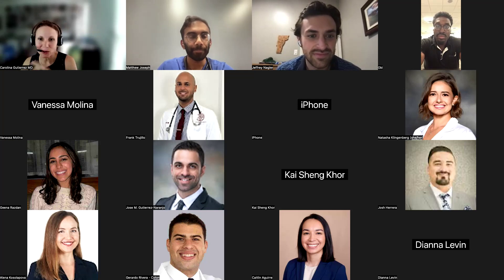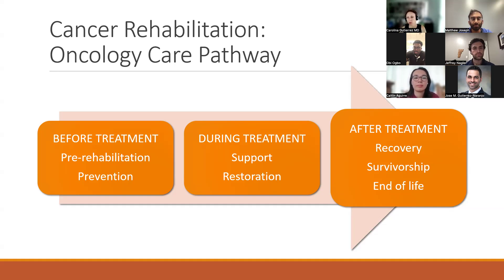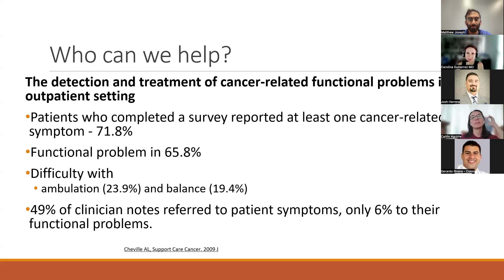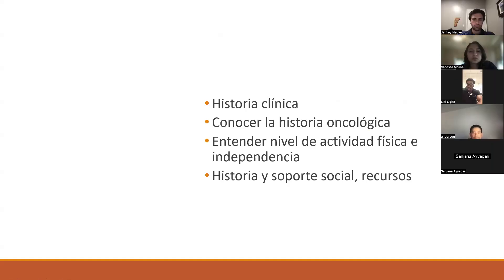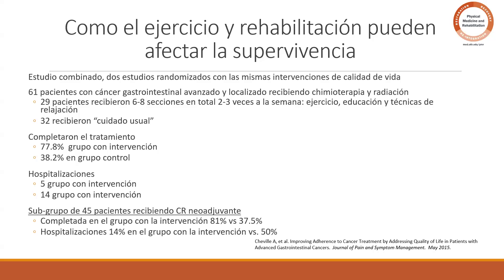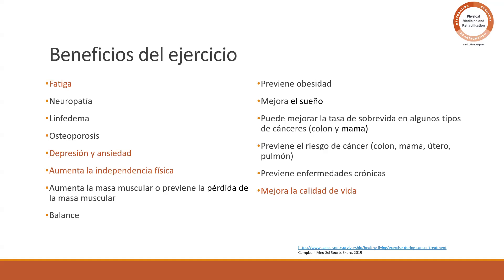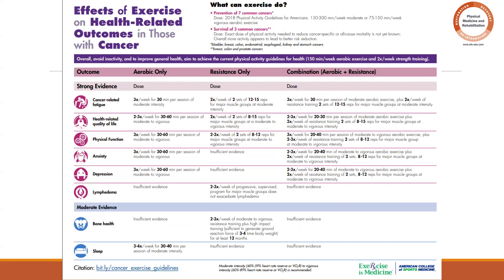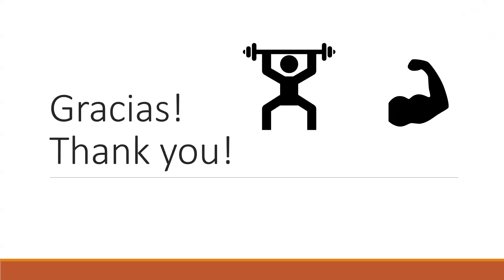PM&R Approach to Cancer Rehabilitation with Spanish Terminology | PM&R Scholars MSN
Dr. Carolina Gutiérrez is an attending physician at the Memorial Hermann Health System. She graduated from El Bosque University medical school in Colombia. She then completed her PM&R residency at East Carolina University and cancer rehabilitation fellowship at MD Anderson Cancer Center.

Learn and practice medical Spanish relevant to the field of PM&R!

The PM&R Scholars Medical Spanish Network was created to help busy physicians and medical students learn Spanish in the most efficient and effective way possible. Your investment into this endeavor will not only expand your ability to care for Spanish-speaking patients, but can also serve to help reduce healthcare disparities in this population related to language barriers.

At no cost to you, our community provides a number of opportunities for you to grow in your Spanish-speaking skills, including:
- Interactive large group activities, game nights and case series.
- Live small group sessions led by fluent Spanish-speakers.
- Resources including lectures and educational posts on Twitter/X, Instagram, and YouTube (@PMRScholarsMSN)